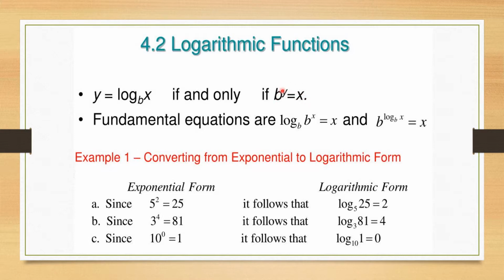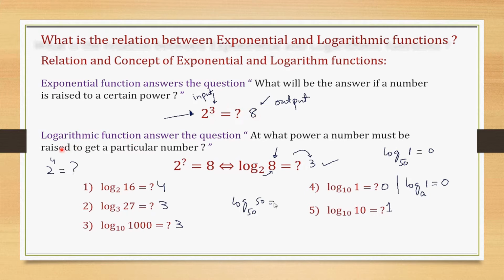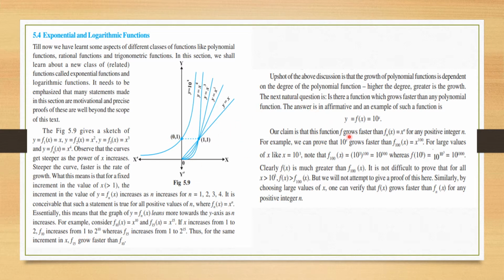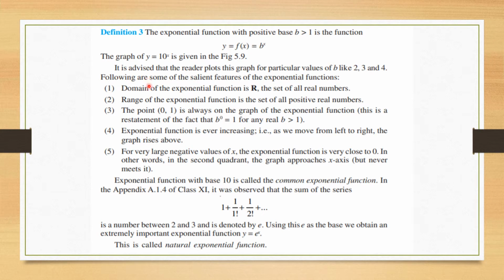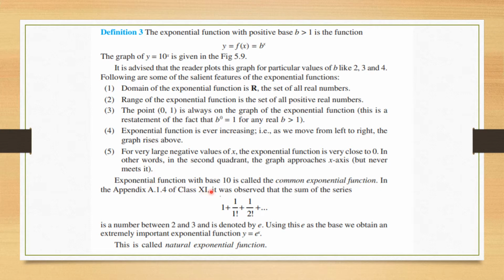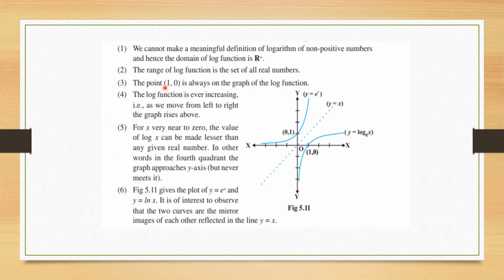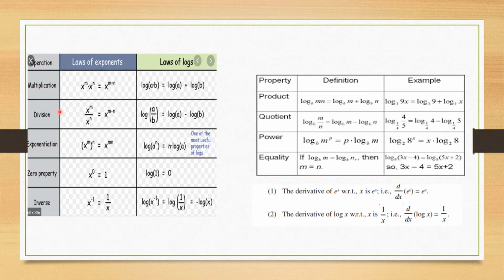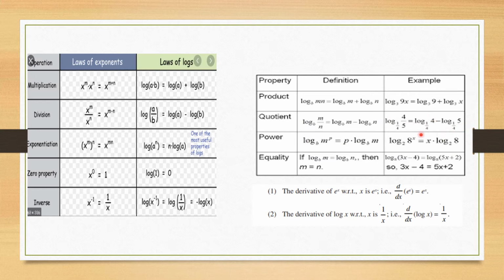LOGARITHMIC DIFFERENTIATION, CLASS XII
SOLUTIONS OF EXERCISE 5.5 (Q1 to Q5)